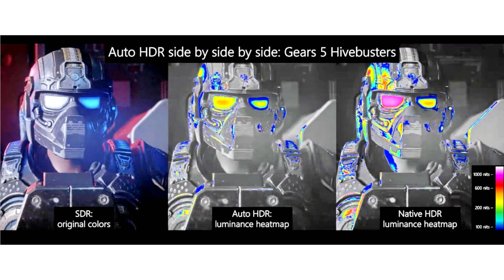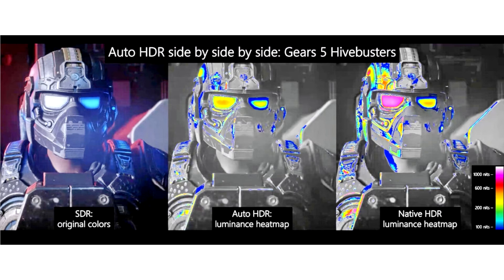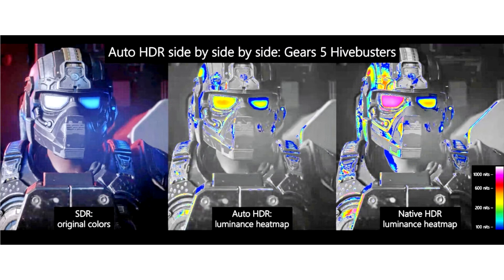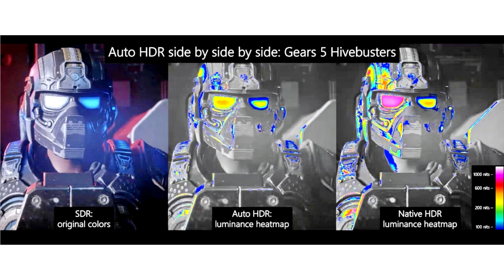Microsoft Introduces Auto HDR Support On PC For Select DirectX 11 & DirectX 12 Games